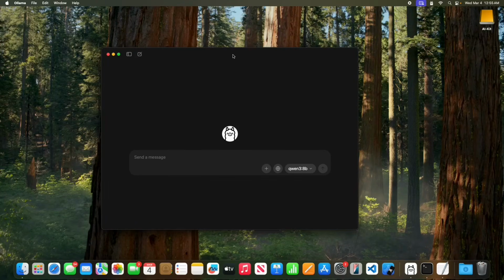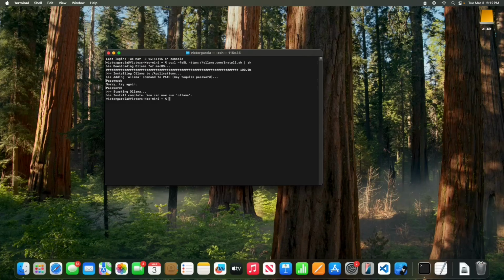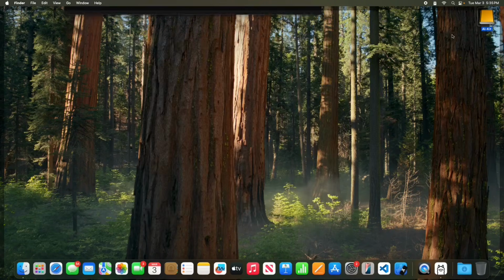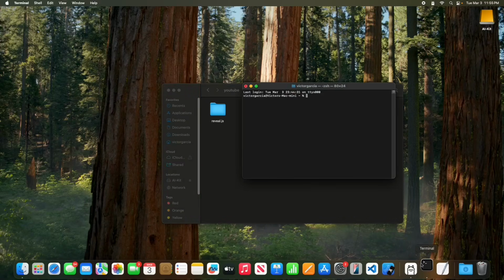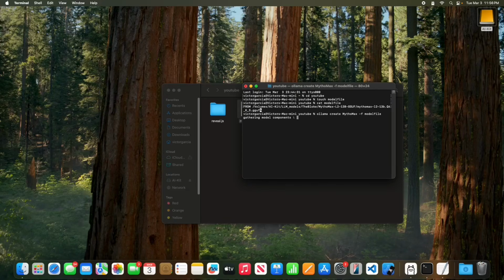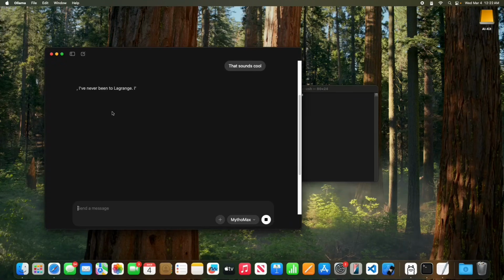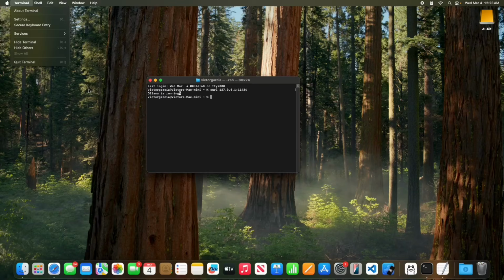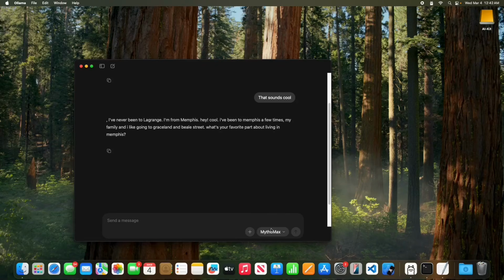Ollama Download and Setup [With SillyTavern integration]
We go over how to download Ollama, add our own models to it, and use it to host models in ways that we can integrate with external systems that use LLMs, lik SillyTavern. I use a M4 Mac mini for this tutorial, but the process with be pretty much the same regardless of what system you are using.

Note that sometimes YouTube chops URLs inside of the curl commands I paste, if this happens, you can go to the "Download" links I provide bellow, and they will also have the same curl command on the ollama website, properly displayed.

If you came for ollama but are interested in trying it within SillyTavern, here's an easy to follow video on how to get silly tavern working on Mac:
The process will be very similar on Linux, and somewhat similar on Windows.